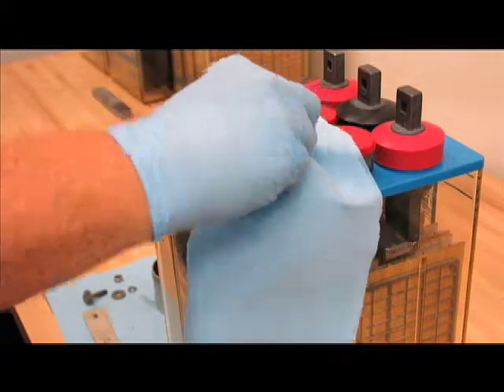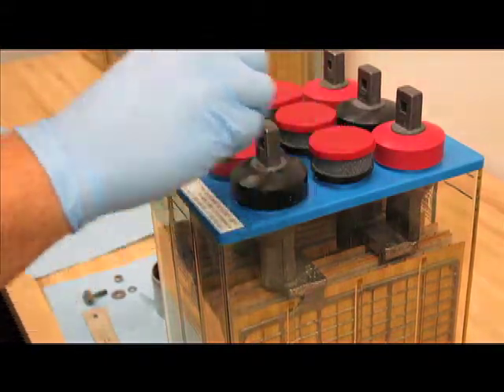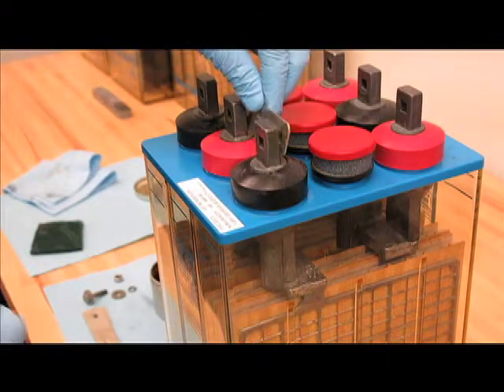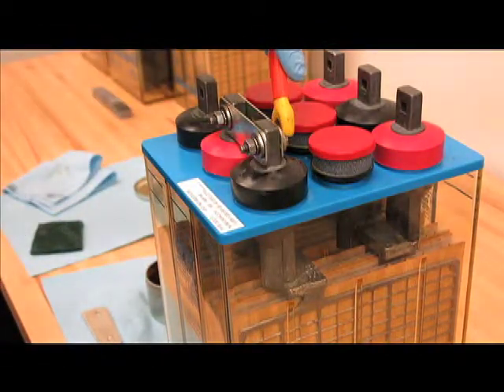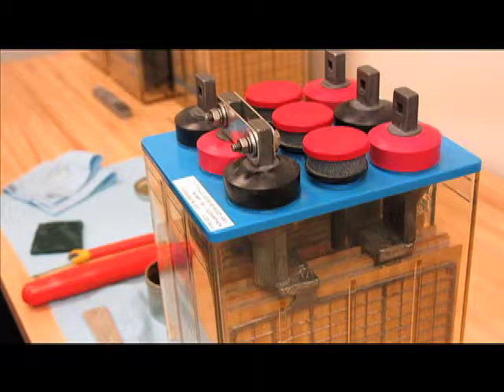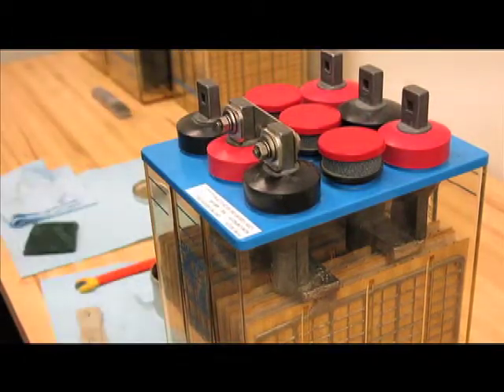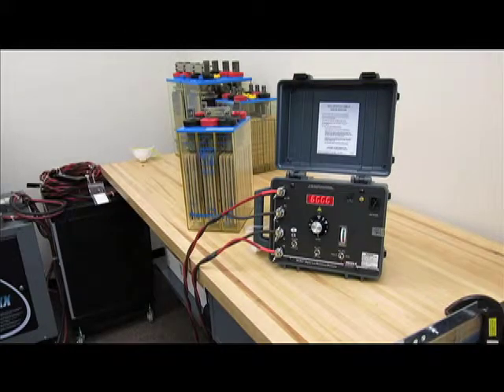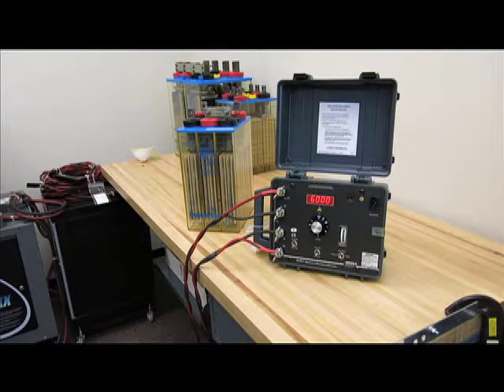How to install an Intercell Connection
How to install an Intercell Connection courtesy of StationaryBatteryTraining.com. Visit us